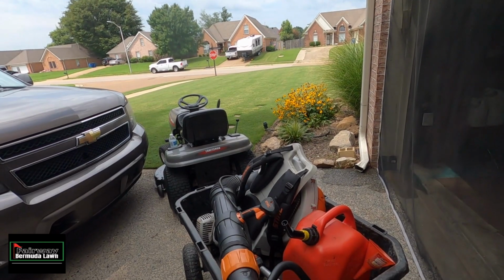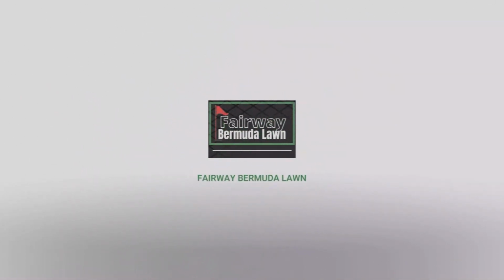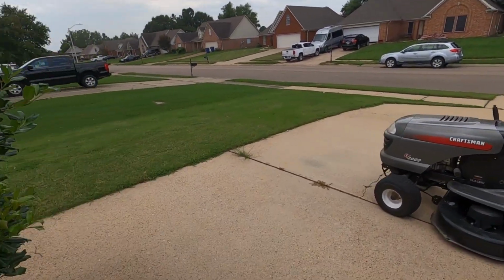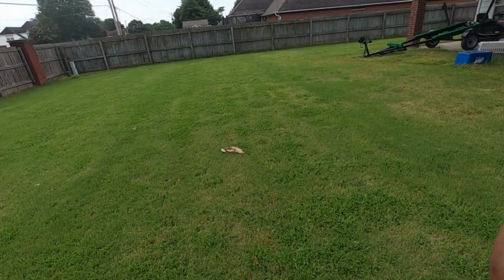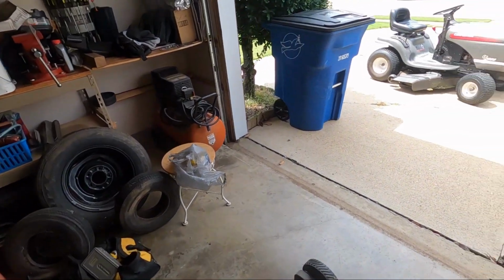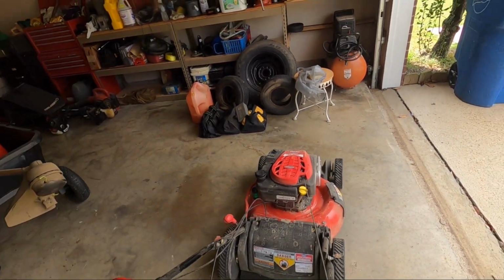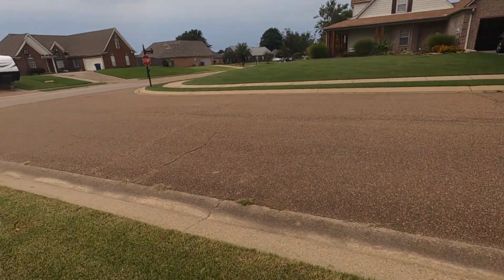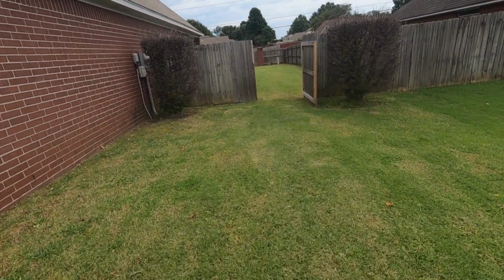Mowing my Neighbors lawn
Hey Guys its been very hard taken on another Lawn project something new to me . really never cut a uneven lawn .Didn't mean to scalp trying to figure how to use his rotary mower as he would be cutting. its Bermuda will repair it self no question I will be using his mower again on 4 inches until season ends. about the weeds I don't know what Doug have done on Pre - emergent But I'll be putting pre - emergent down for him until he return . he's getting much better